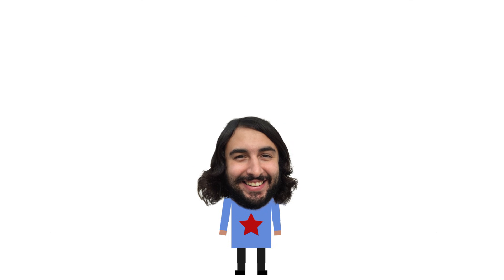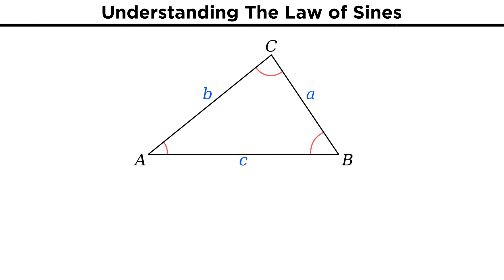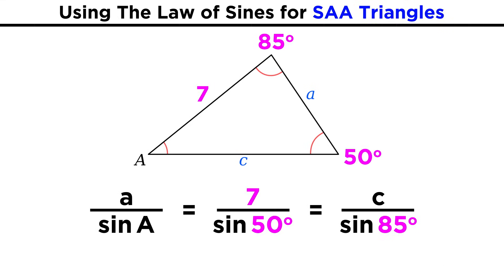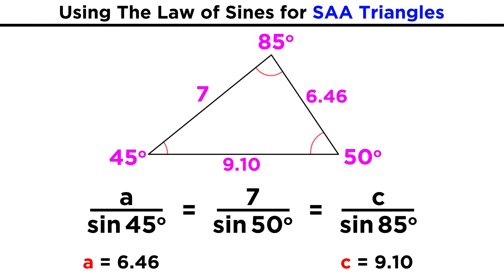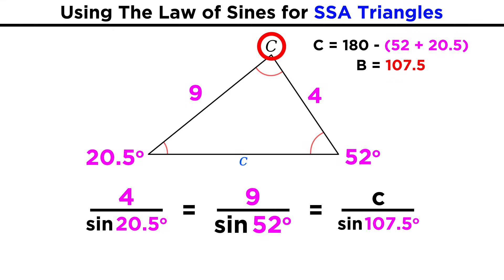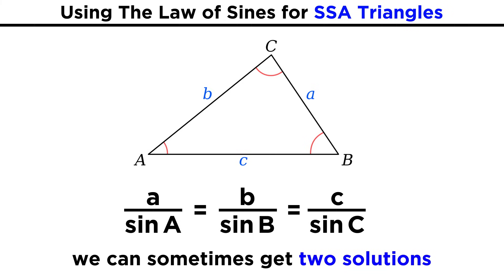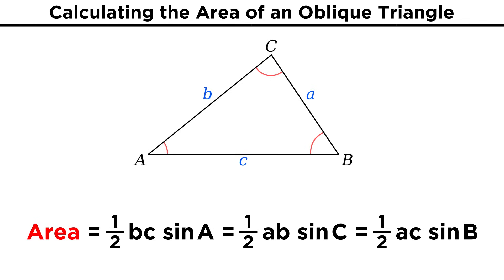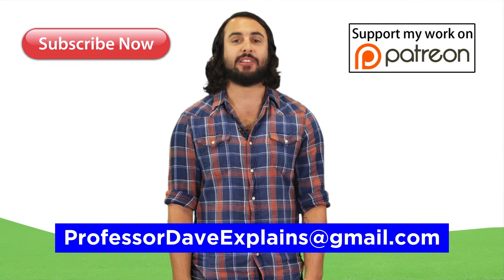The Law of Sines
All of these trig functions come in real handy for finding the sides and angles of right triangles, but what about oblique triangles? If a triangle doesn't have a right angle, SOHCAHTOA doesn't apply. What do we do?! Don't worry, there are other ways to use these trig functions with oblique triangles, and one of them is called the law of sines. This relates the sides and angles of oblique triangles, so let's make sure that we know how to use it.